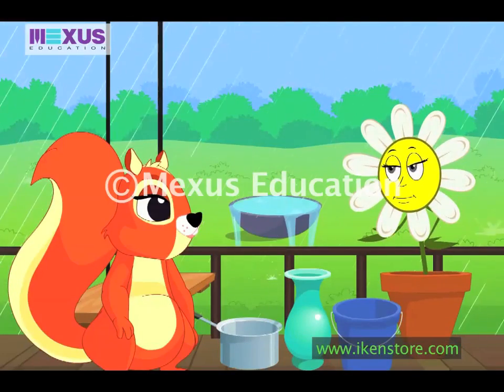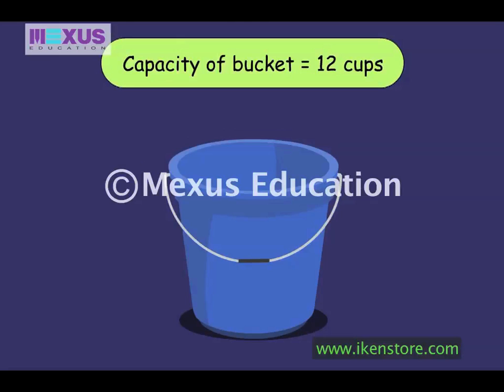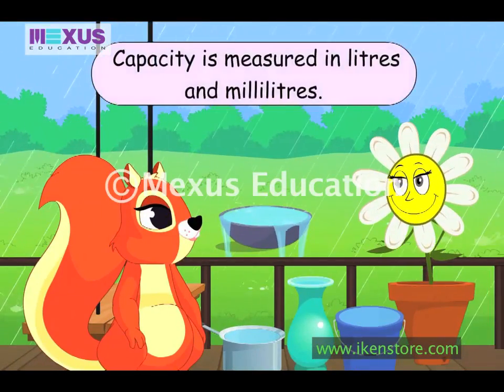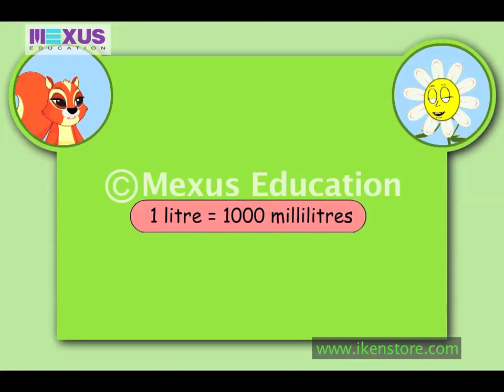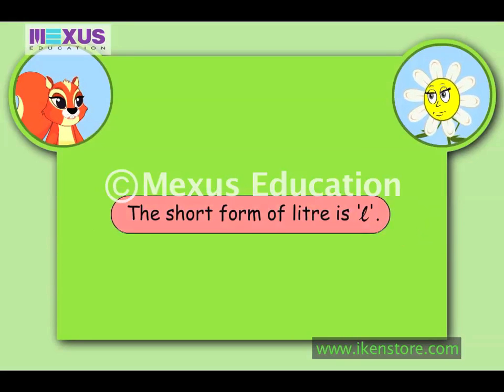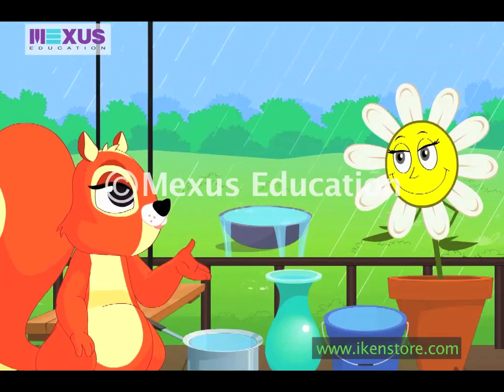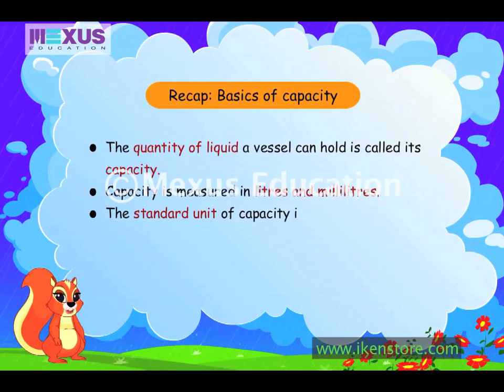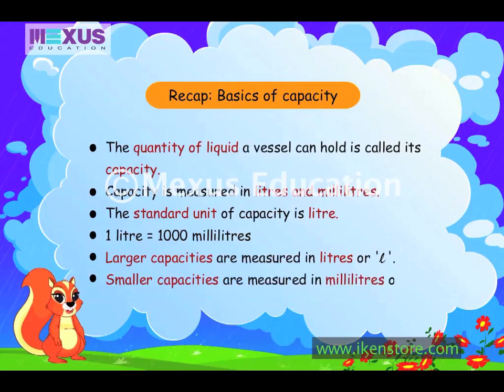Science For Kids: Learn the basics of Capacity | Class 2 Mathematics | iKen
When Amber saw the water is coming out of a bowl, he thought why is so? Because he was not aware about that volume or capacity of vessel. Then Animated Sunflower taught him about the capacity and its units such as liters and milliliters.

0:00 - Introduction of Basics of capacity
1:09 - Meaning of Capacity
2:00 - Capacity of container
2:56 - Example of Bottle and two glasses
4:23 - Broken glass
5:34 - Filling the fishpond
6:08 - Capacity of pond
6:46 - Summary